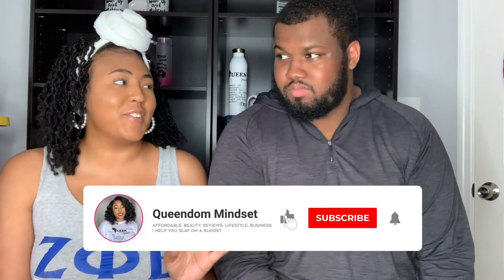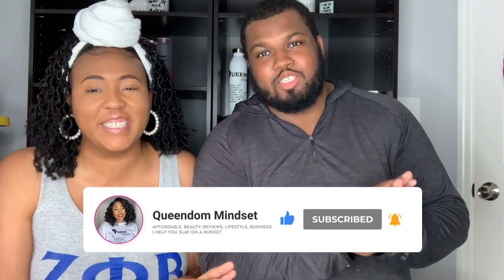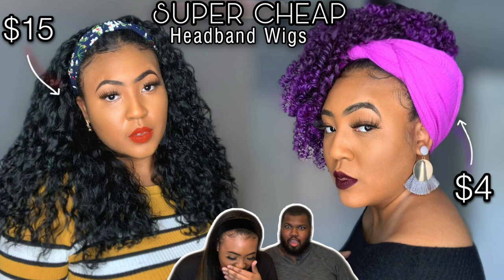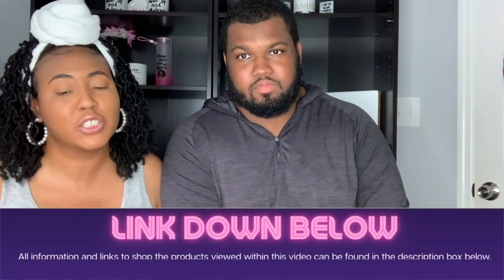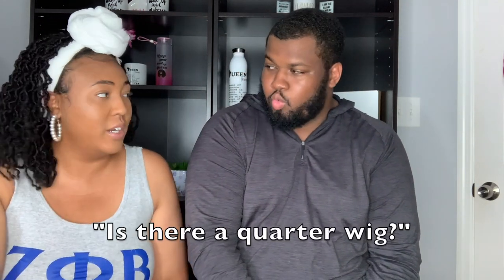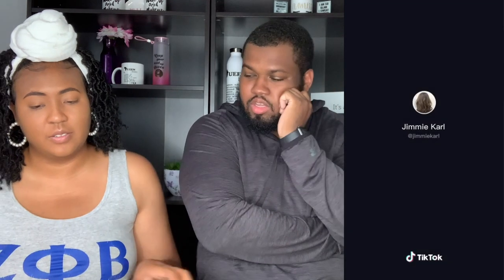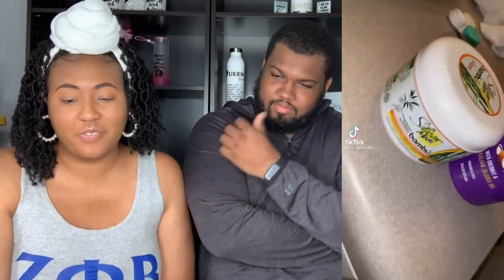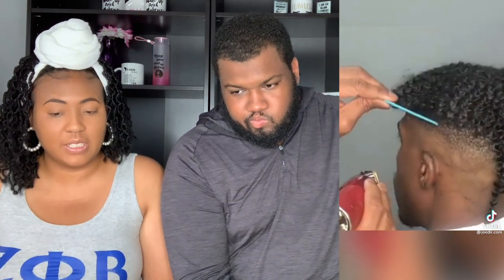(MUST SEE) REACTING to Wig Tik Tok Clips | We're SHOOK! These Wig Tutorial Videos on Tik Tok are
You must see us reacting to wig tik tok clips because we're shook! These wig tutorial videos on tik tok are lit. My husband reacts to a few wig tutorial tik tok videos with me and his reaction was hilarious. Comment your fav part below!

What I'm Wearing:
Faux Loc Wig
White Headwrap

Winter Hat Wig
Baseball Cap Wig
Pink Box Braid Wig

Products Used:

Browse Nene's Wig Catalog Whenever You Are Looking For A New Style

Queendom Mindset
3059 N. Main St. Ste 19

Products I use:
^Tea Tree Oil (Good for dry scalp)
^The blow dryer brush is sold out, but here is a similar product
^Bobby Pins
^Net Wig Cap
^Avlon Styling Wax Stick
^Got 2B Glue Freeze Spray
^Edges Brush & Comb